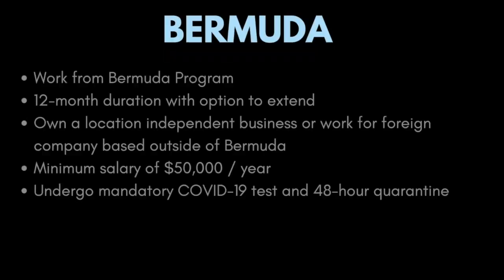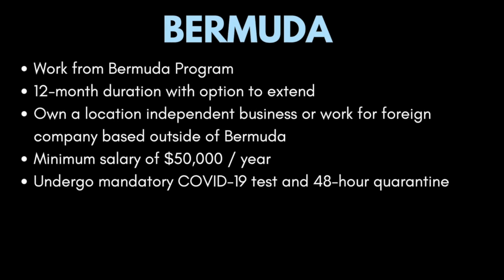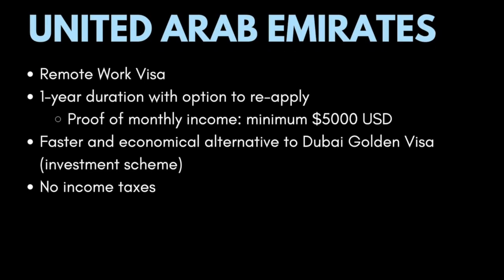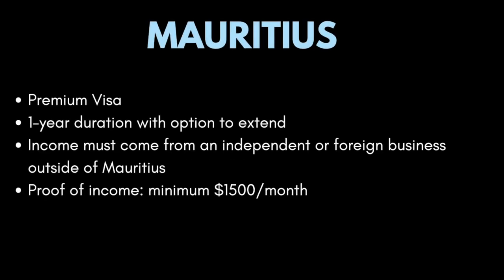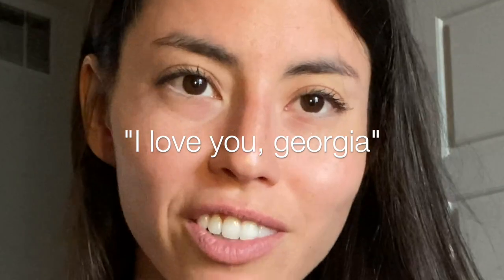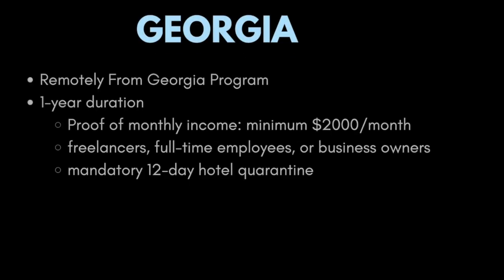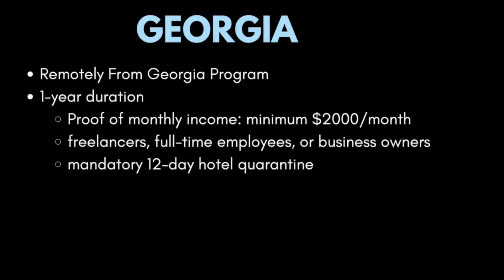2021 nomad visas: part 2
Working and traveling abroad made easy. This is the second installment of new or available nomad visas in 2021. Please refer to the links below for the most accurate data (as travel policies may change):